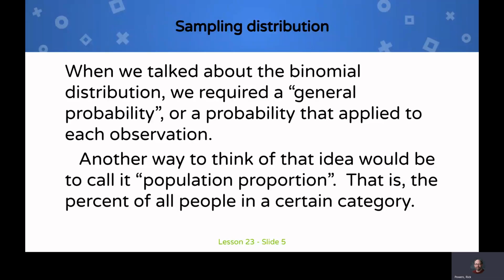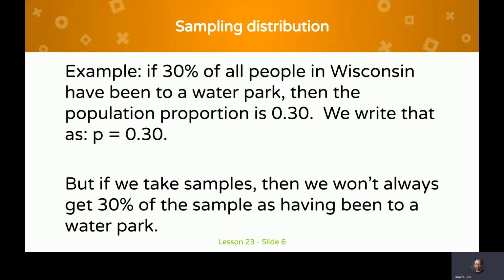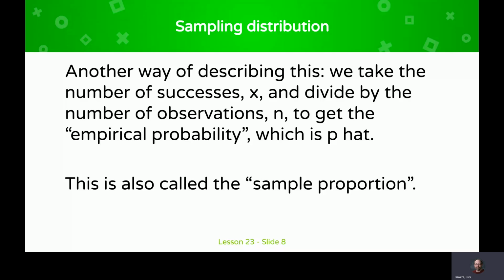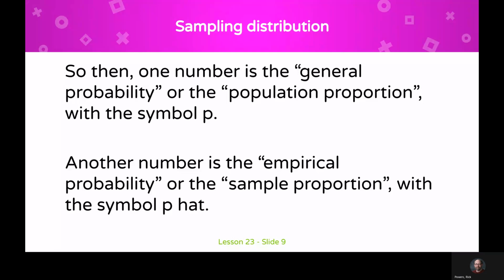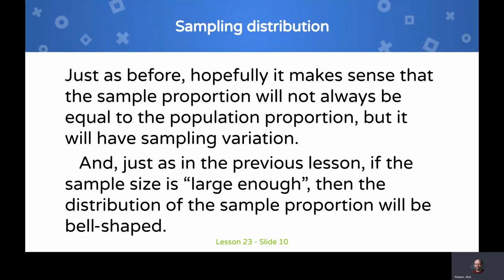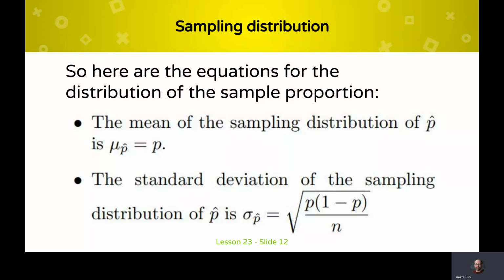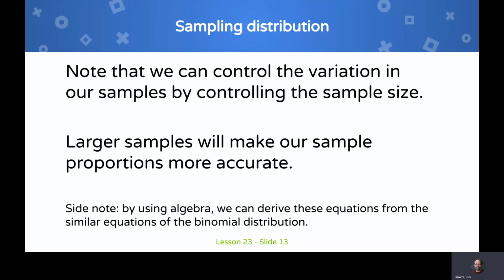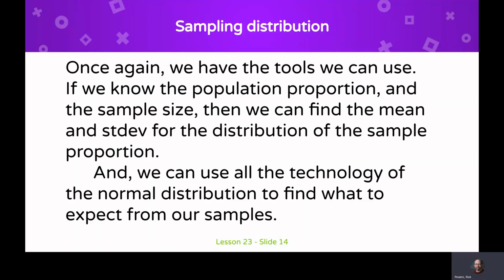Basic Statistics, Lesson 23: Sampling distribution, sample proportion